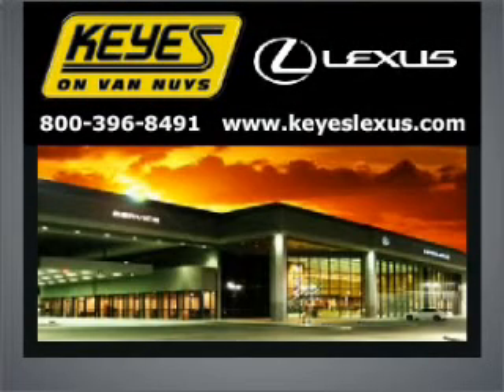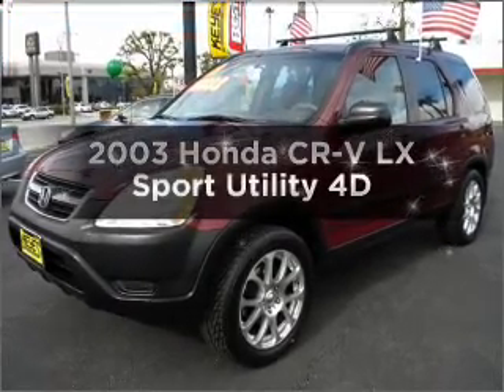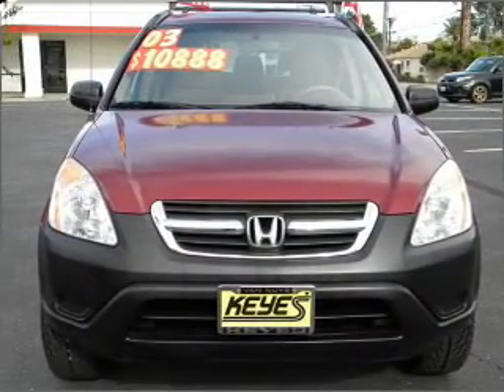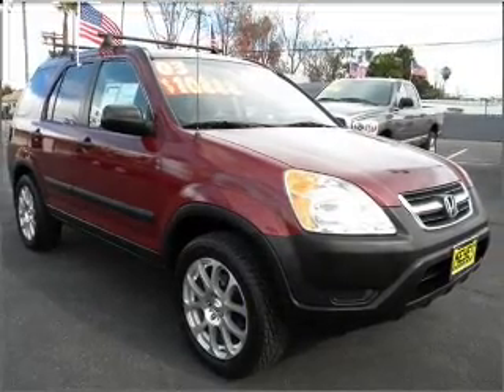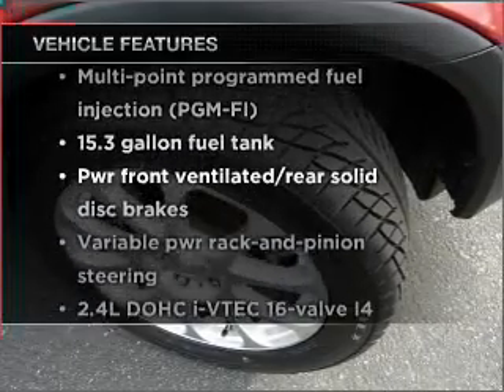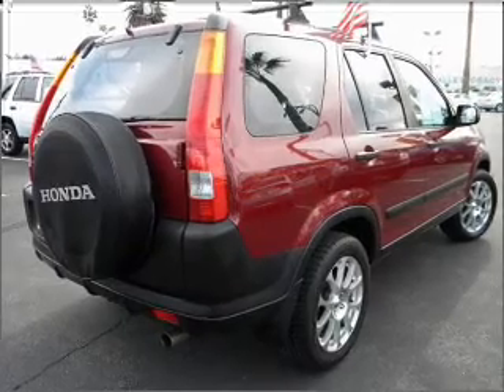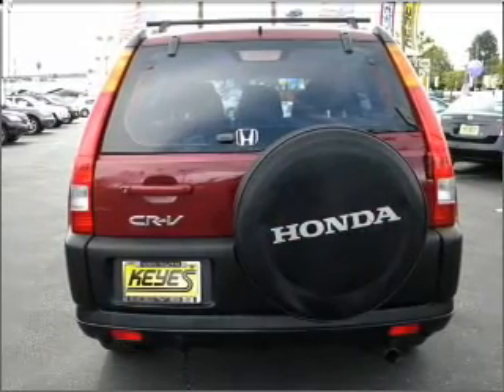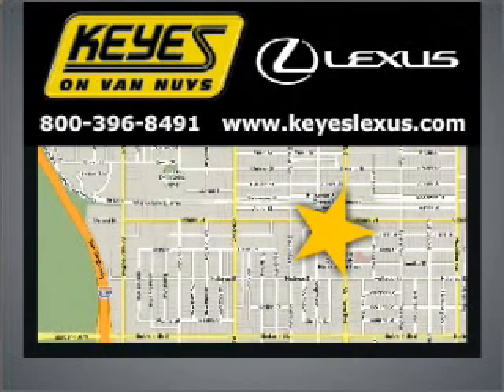2003 Honda CR-V - Van Nuys CA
Year: 2003
Make: Honda
Model: CR-V
Trim: LX Sport Utility 4D
Engine: 4 cylinder VTEC 2.4 liter
Transmission:
Color: Red
Mileage: 77125
Address:
5905 Van Nuys Blvd